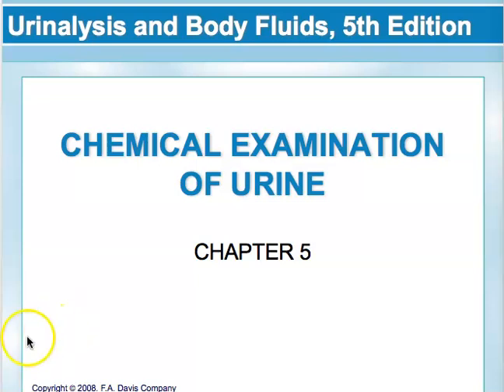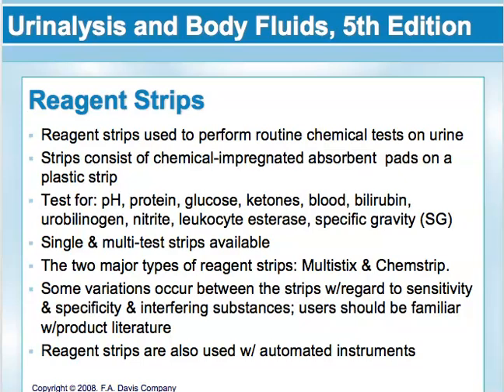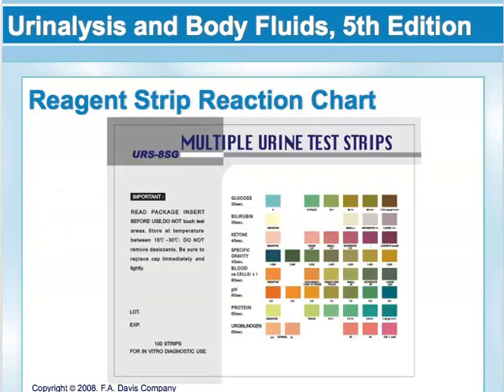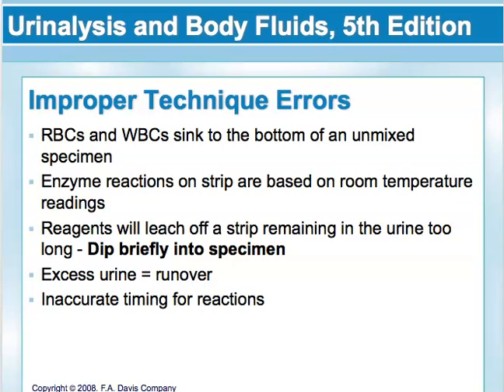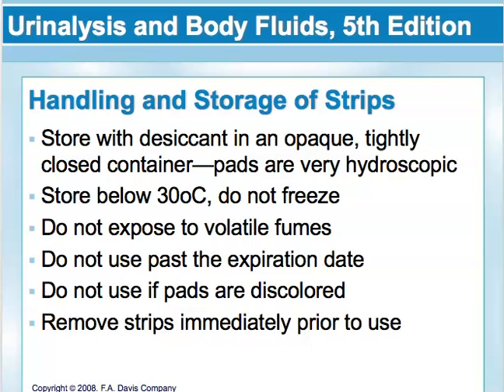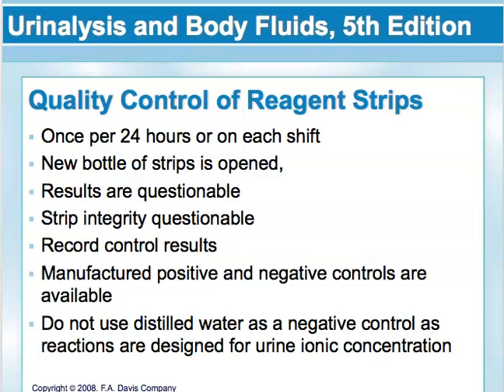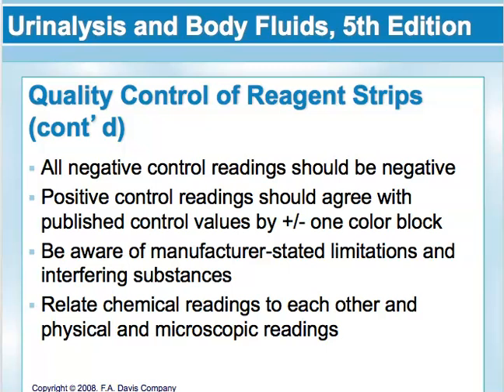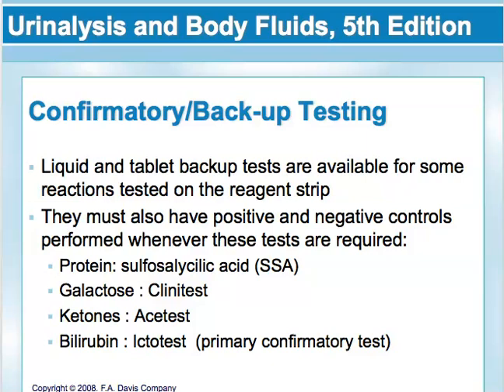MLT 111, Unit 2, Lecture 1